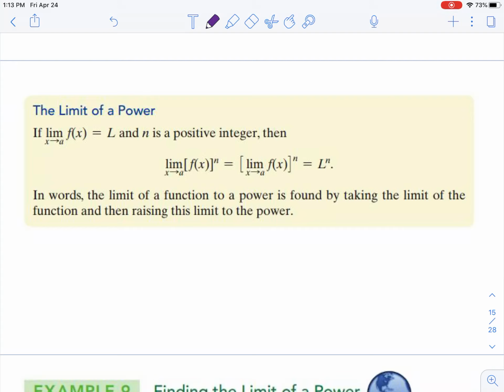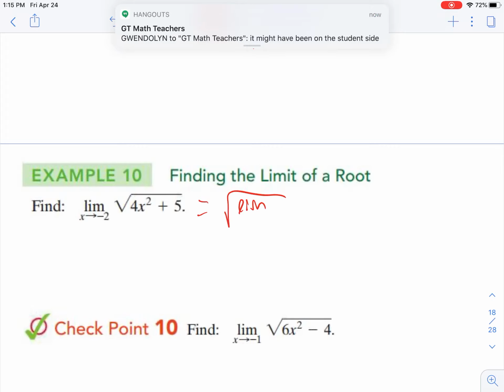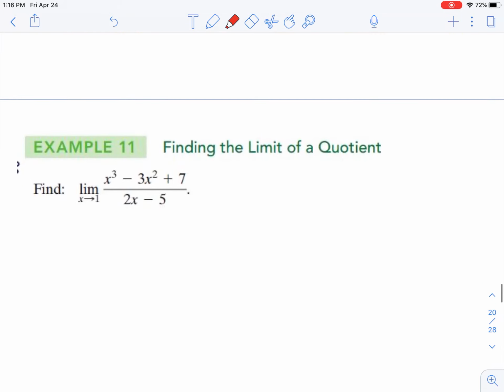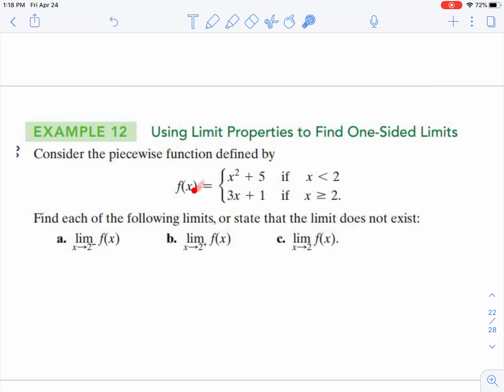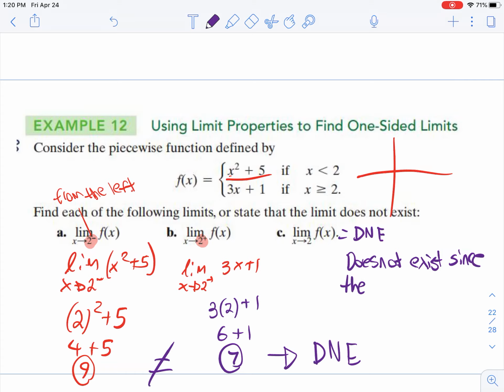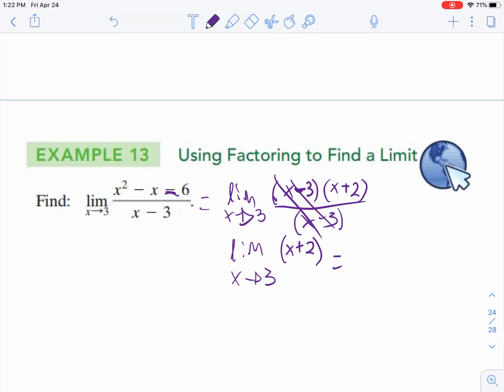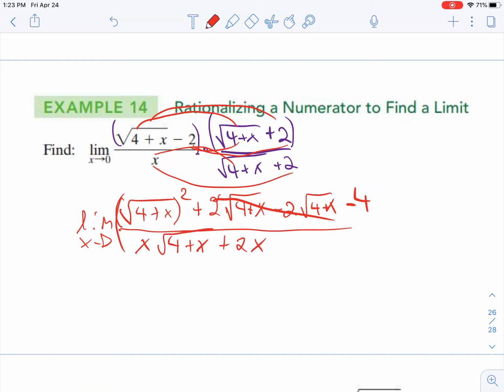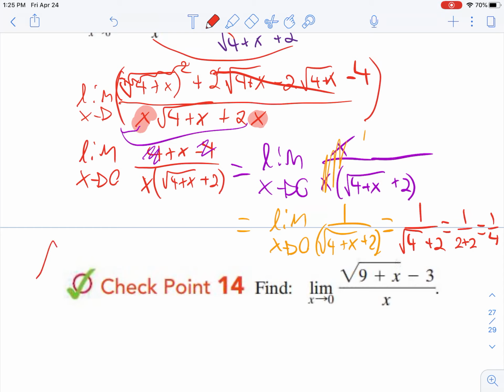H Precalculus Lesson 11.2 Finding Limits Using The Properties of Limits Part 2